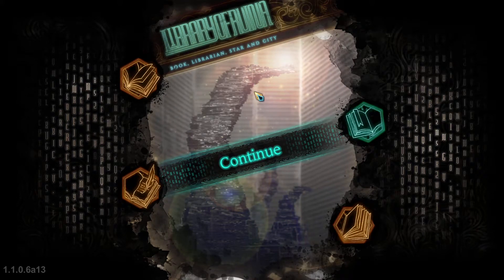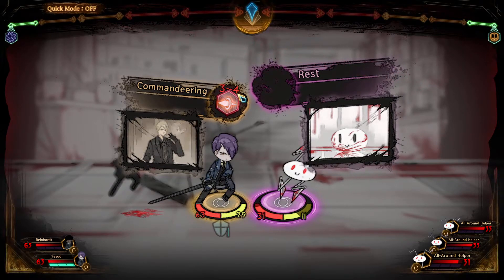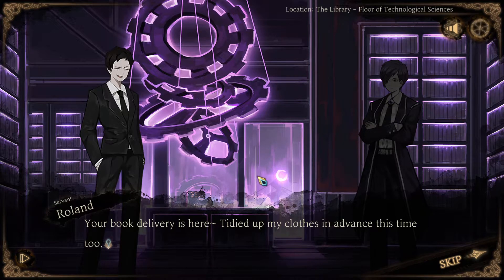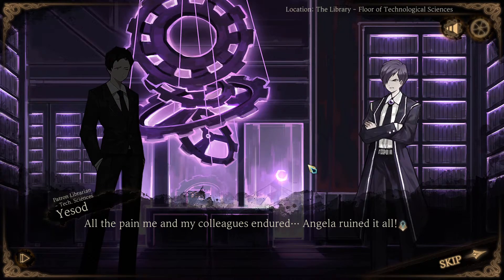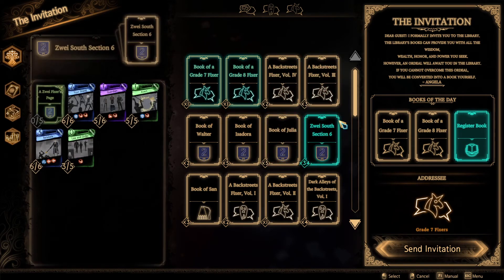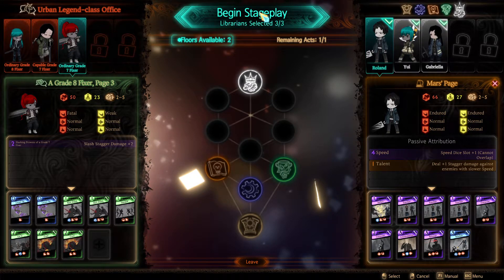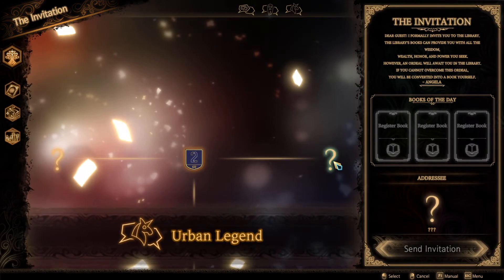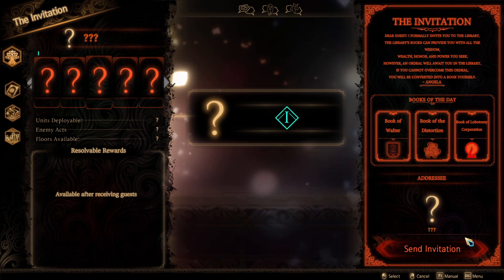Story Rich Card Battler | Ep13: Yesod Abnormality and another Glimpse of the Past | Library of Ruina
Update. We did Another Yesod Abnormality.. we fought a Romba. With Blades. He wanted to clean us up. Oh and there was 3 of them. Anyhow it did not sound plesant so we had to dispose of it. We find a bit more about the past fights between Angela and Librarians when they used to be Robots.

"May you find your book in this place." Combat between the guests and the librarians breaks out as if it were on a stage. Defeated guests turn into books, and the Library grows onward. And eventually, get your hands on… The one singular, perfect book.

I heard a lot of good things about this game so I wanted to check it out for a while now. What I saw looks very promising.